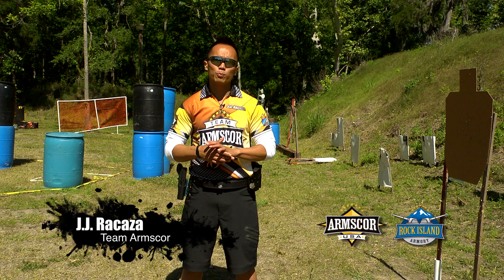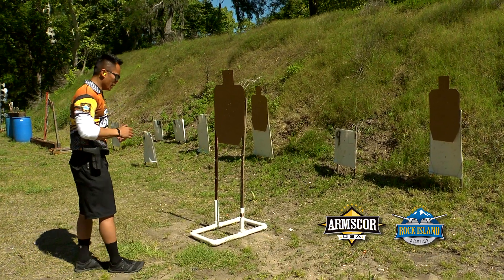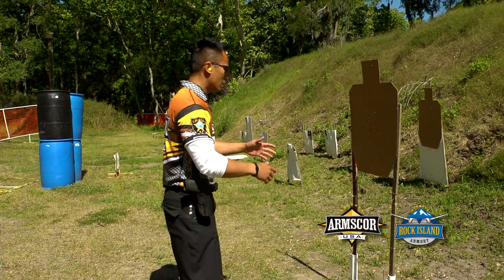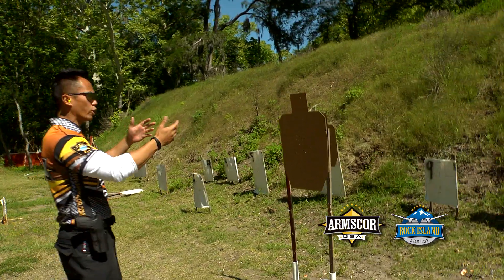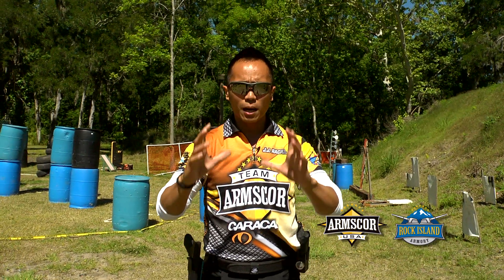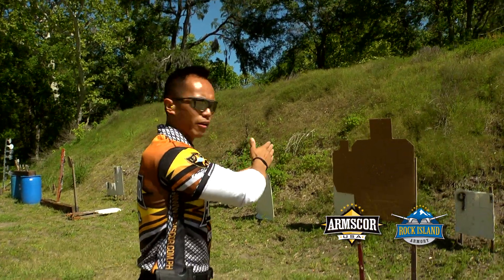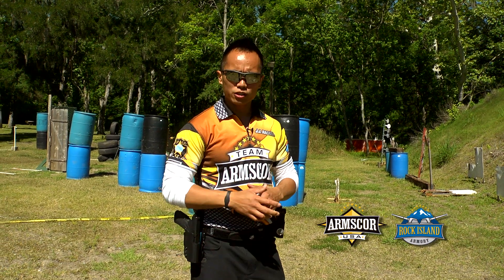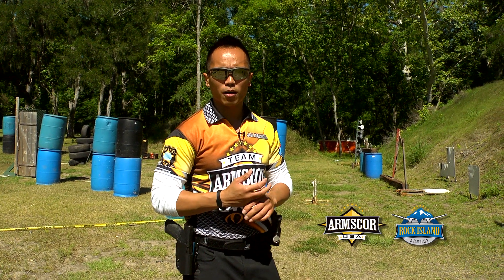On The Range: What To Do In A Multi-Threat Scenario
JJ Racaza expands on Natural Point of Aim tactics in a multiple target scenario.

After engaging the primary threat using natural point of aim, backing up, and getting two hands on your firearm, JJ tells us to assess the situation and identify the next most immediate threat. Upon doing so, square your hips and upper body towards the bad guy with both hands if possible on your firearm.

Don't focus on perfect sight picture, this is about combat accuracy and rounds down range. Aim for center mass.

Once you've addressed all immediate threats take a second and assess the situation, check your surroundings and determine whether it's safe to holster your weapon and contact the authorities.